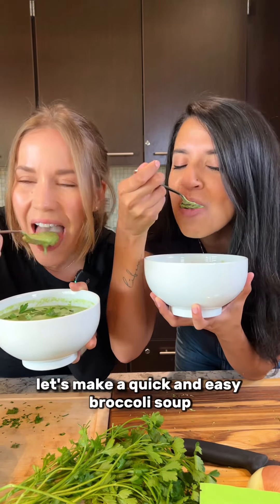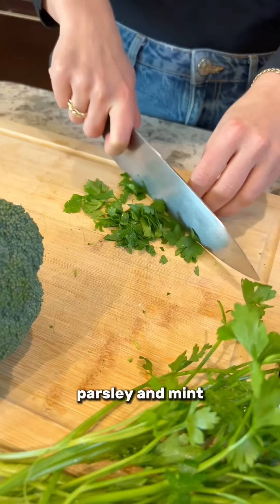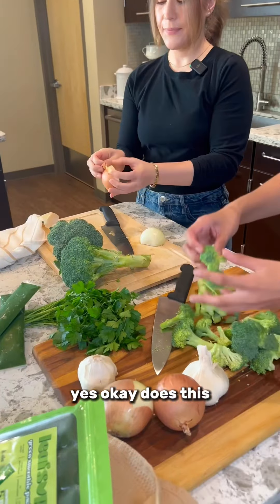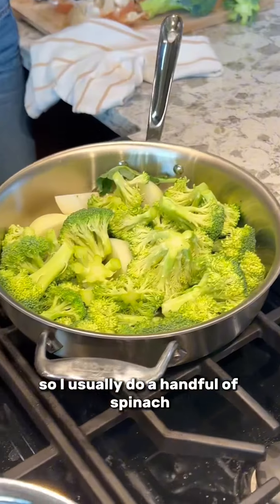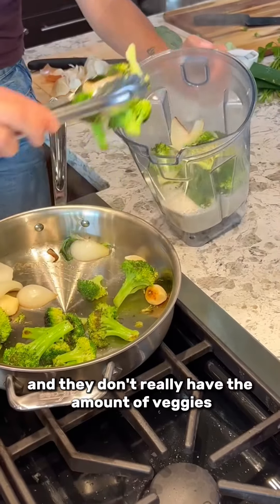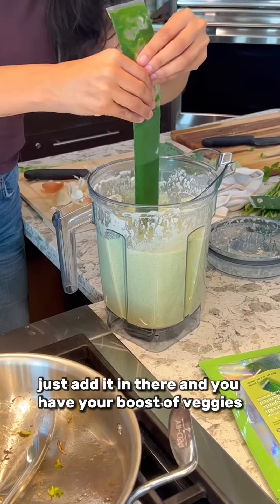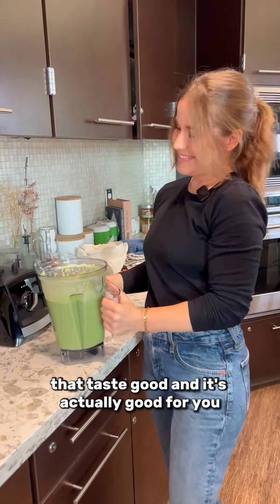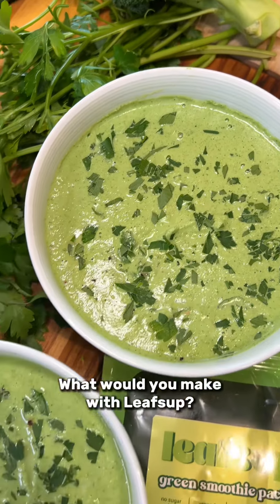Quick and Easy Vegan Broccoli Soup with Leafsup!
Quick and easy vegan broccoli soup with Leafsup owner, Keilah! The perfect greens blend.

Keilah started Leafsup packs as an easy way to get your daily greens that are versatile! It’s a frozen blend of parsley, mint, kale, broccoli, and spinach. You can use Leafsup to make not only juices and smoothies but also, sauces, cookies, pancakes, and of course, soup!

For the vegan broccoli soup, here’s the recipe:

1 pack of @leafsup.packs thawed
1 large head of broccoli, chopped into florets
1 medium onion, chopped
3 cloves of garlic, minced
4 cups of vegetable broth
1 cup raw cashews, soaked in water for at least 2 hours
1 tbsp olive oil

In a large pot, heat the olive oil over medium heat. Add the chopped onion and minced garlic and cook until the onion is translucent, about 5 minutes.

Add the chopped broccoli to the pot and stir to combine with the onion mixture. Cook for another 5 minutes, until the broccoli begins to soften.

Pour in the vegetable broth and bring the mixture to a boil. Reduce heat to low and let the soup simmer for about 10 minutes, until the broccoli is fully cooked.

Drain the soaked cashews and add them to a blender along with 1 cup of water. Blend until the mixture is smooth and creamy.

Enjoy! What would you make with Leafsup?!

Follow Leafsup!

Support the page! Join the community officially by becoming a member to gain access to my interactive world map with all of my top recommendations in one place, exclusive content, members only events, and more!

Check out Vegan Ventures Official website for more reviews and guides